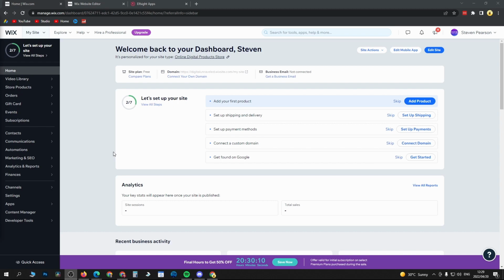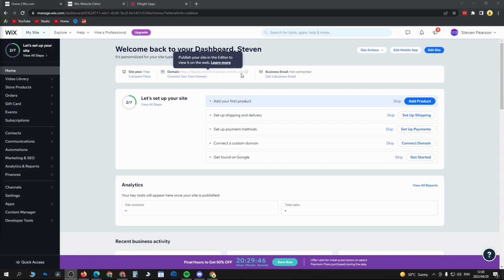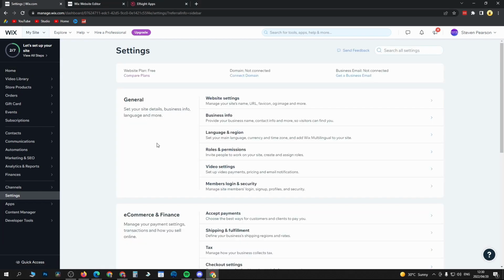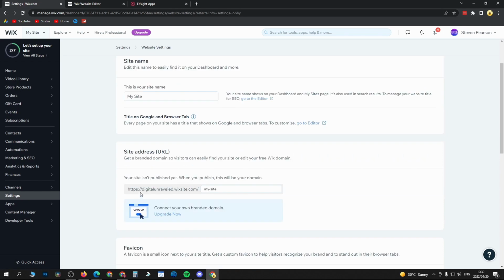How To Change Your Wix Domain Name (2022)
Learn How To Change Your Wix Domain Name